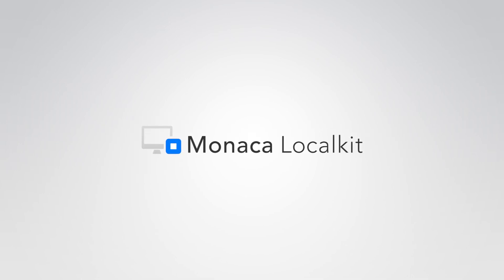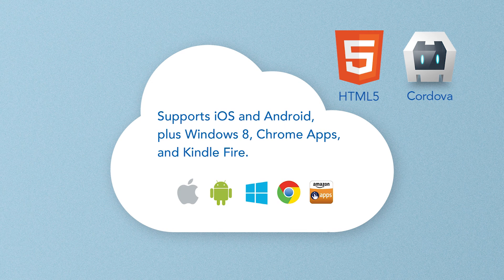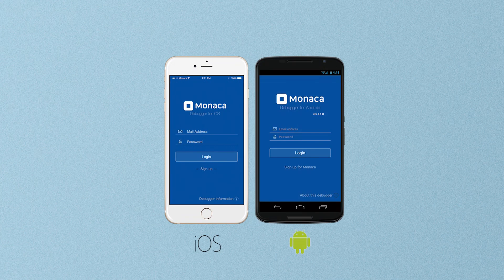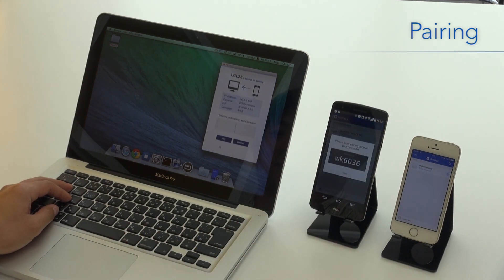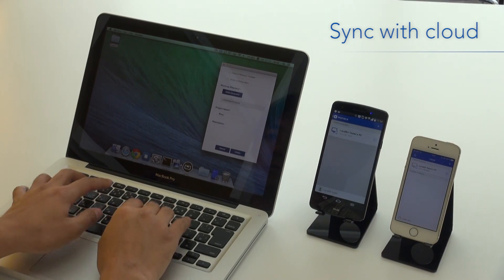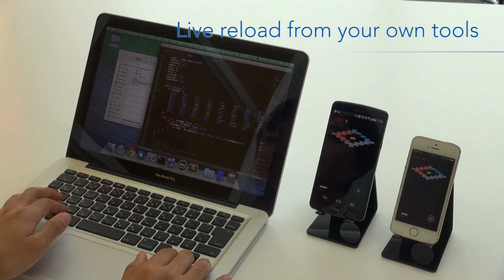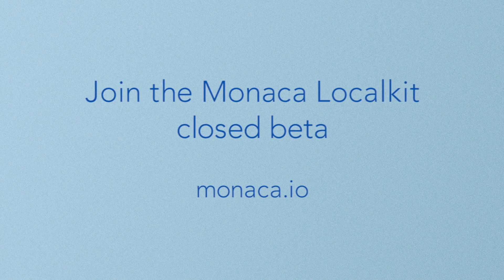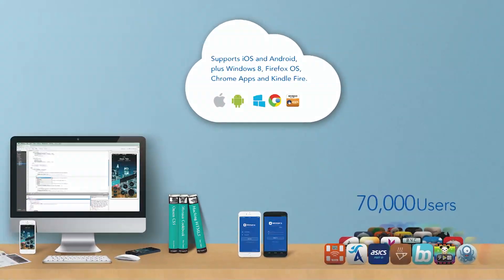Monaca Localkit beta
We’re connecting our HTML5 hybrid app development framework more closely to Apache Cordova, making a locally synced version of our web IDE.